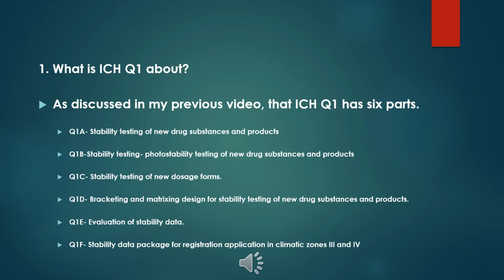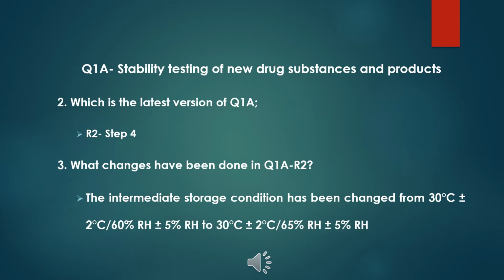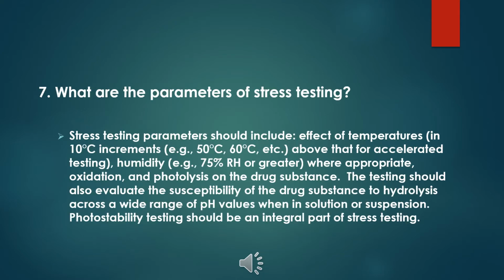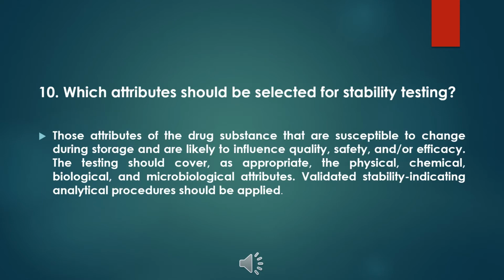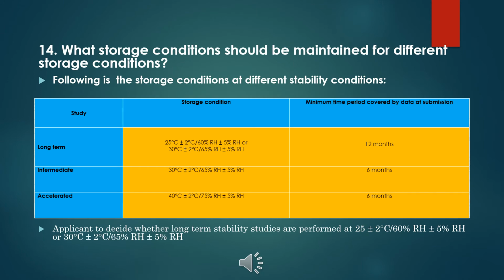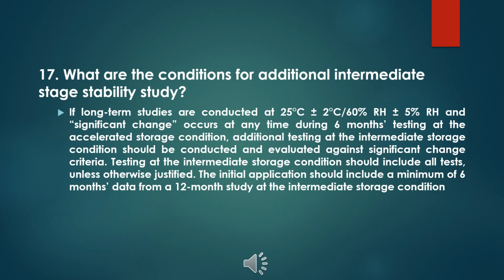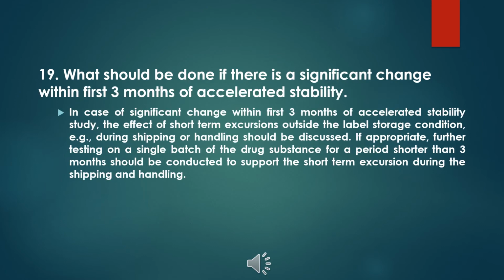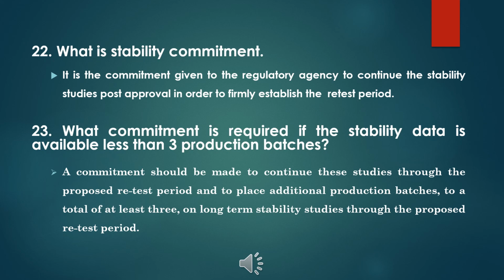gmp pathshala let's begin with Introduction to ICH Q1A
A very good informative video on ICH Q1A guideline in the form of Q&A and easy to remember.